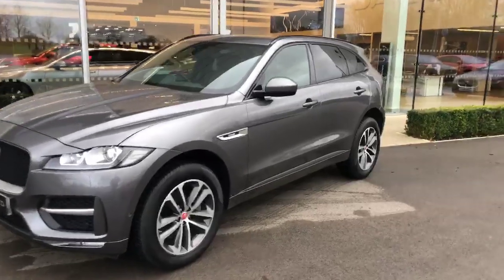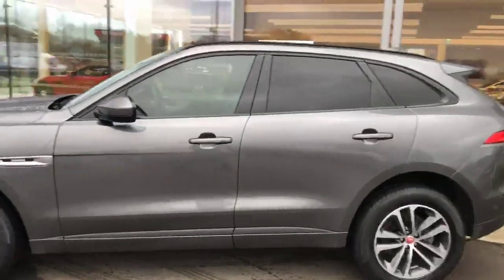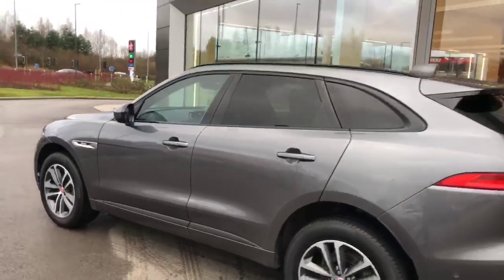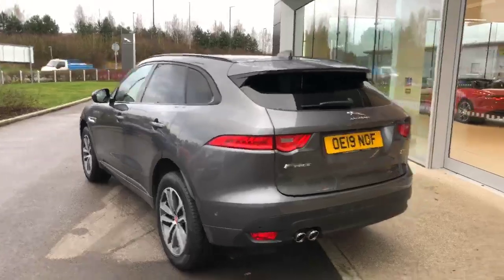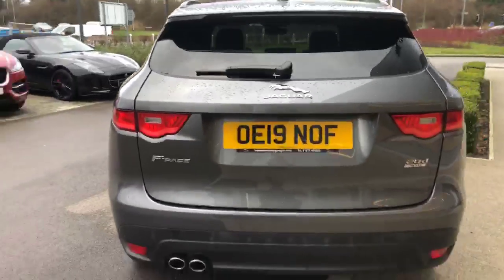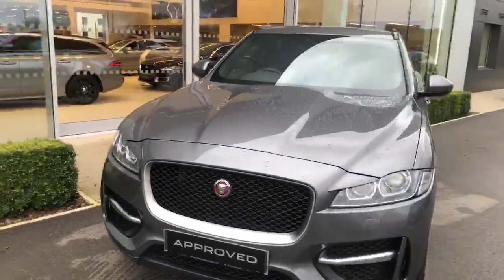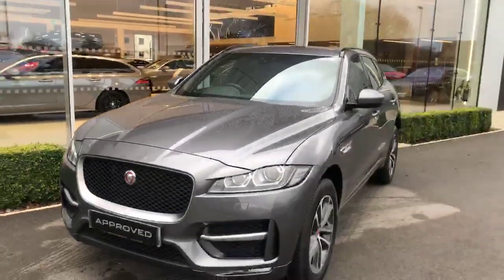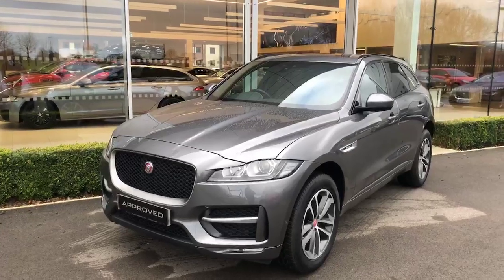OE19NOF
Crewe Jaguar Beswick Drive